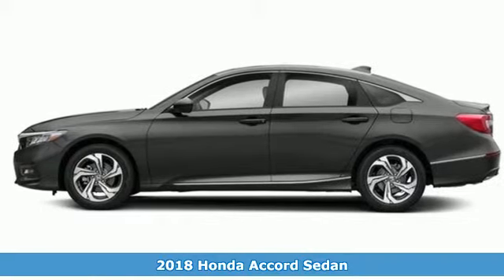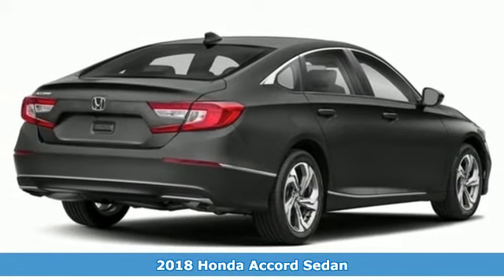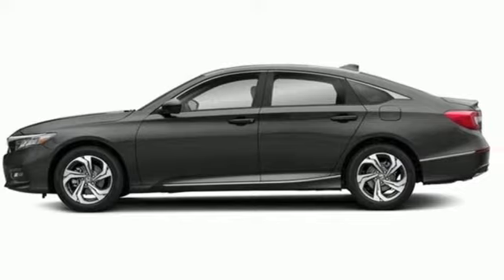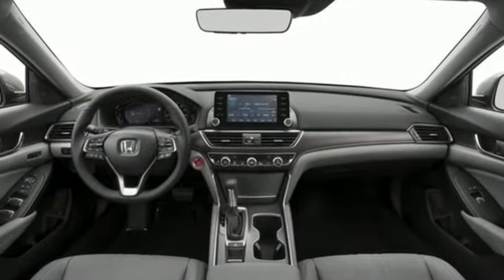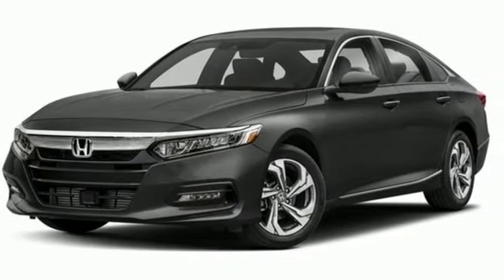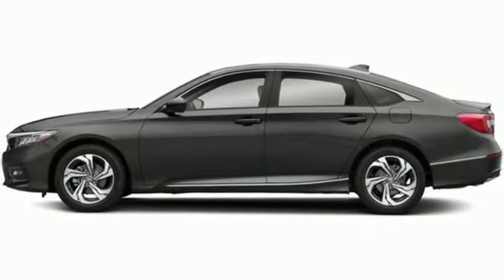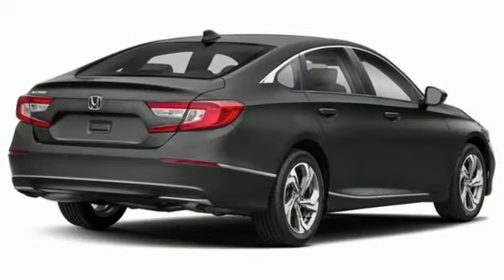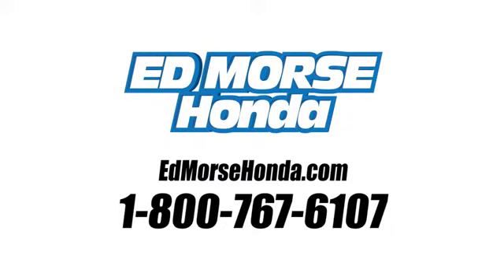New 2018 Honda Accord Sedan West Palm Beach Juno, FL JA130183 - SOLD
Year: 2018
Make: Honda
Model: Accord Sedan
Trim: EX-L
Engine: 1.5L 4-Cyl Engine
Transmission: Automatic
Color: GY/Modern
Stock #: JA130183
VIN: 1HGCV1F57JA130183
Ed Morse Honda is excited to offer this 2018 Honda Accord Sedan. This Honda includes: BLACK, LEATHER-TRIMMED SEATS MODERN STEEL METALLIC *Note - For third party subscriptions or services, please contact the dealer for more information.* Save money at the pump with this fuel-sipping Honda Accord Sedan. Just what you've been looking for. With quality in mind, this vehicle is the perfect addition to take home. You've found the one you've been looking for. Your dream car.

Address:
3790 West Blue Heron Boulevard